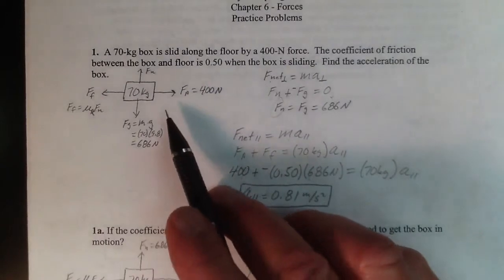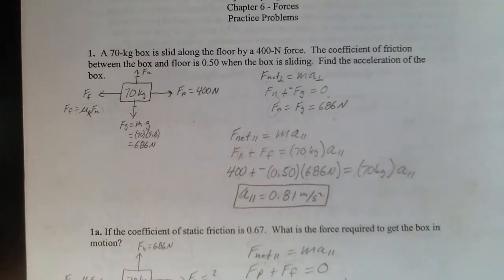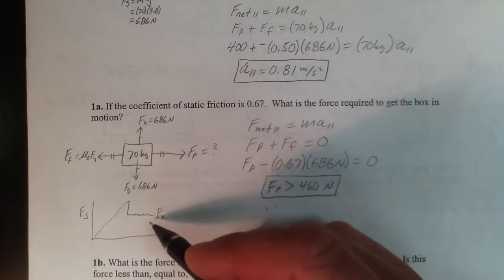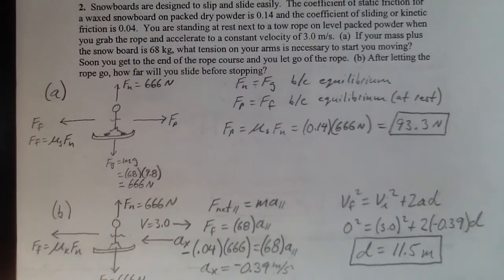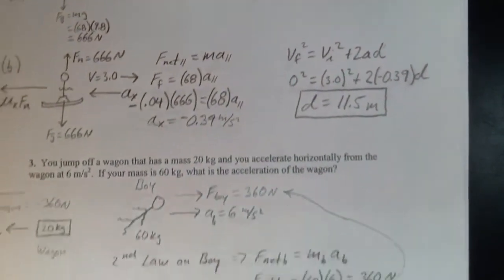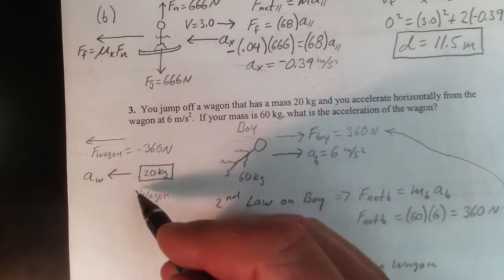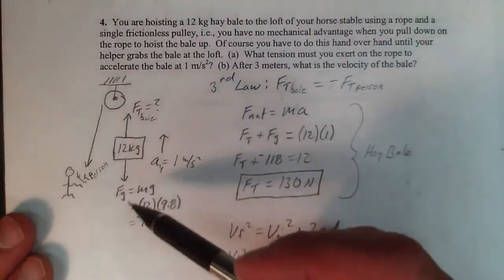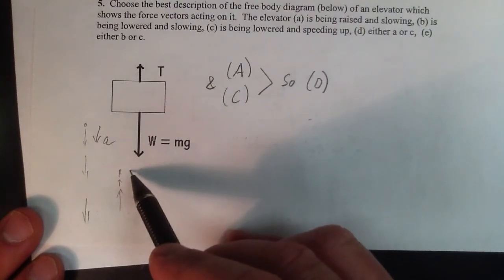Chapter 6 Test Practice Problems. Part 1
Know these problems to Dominate the test.